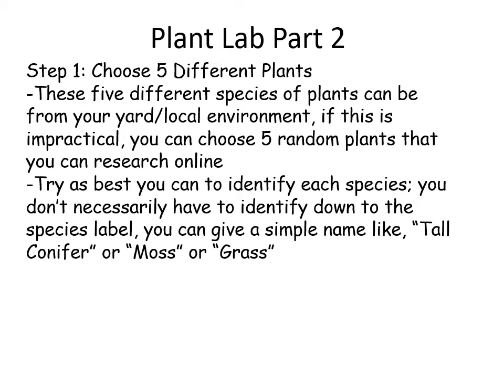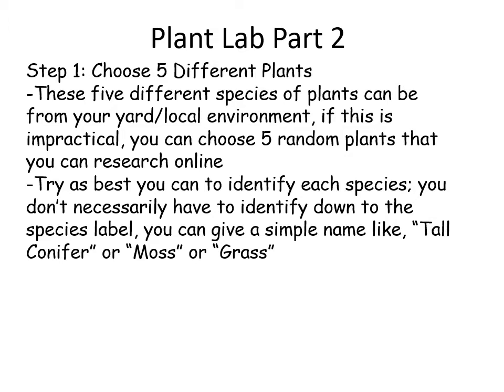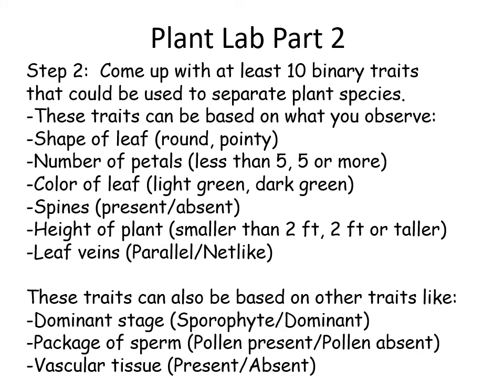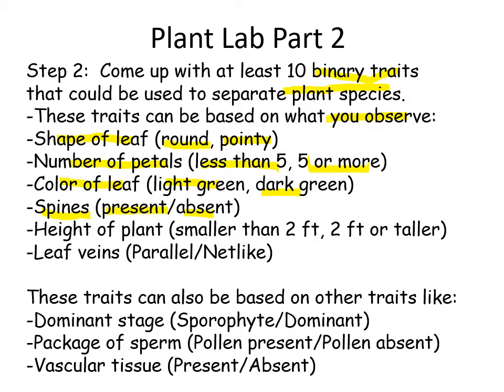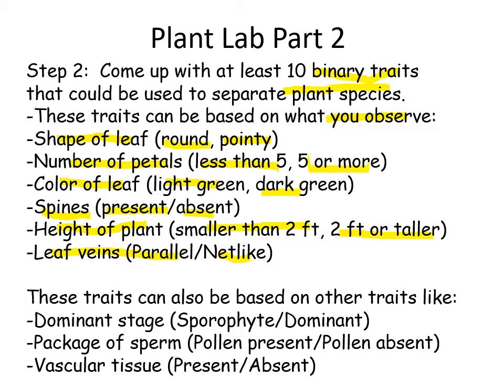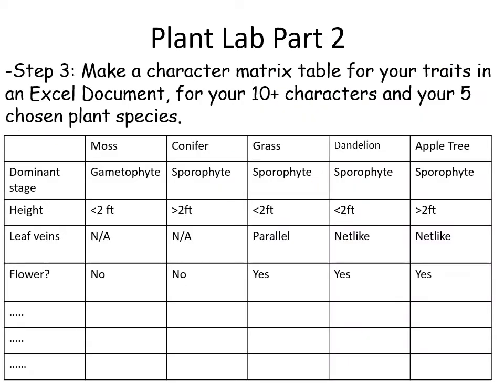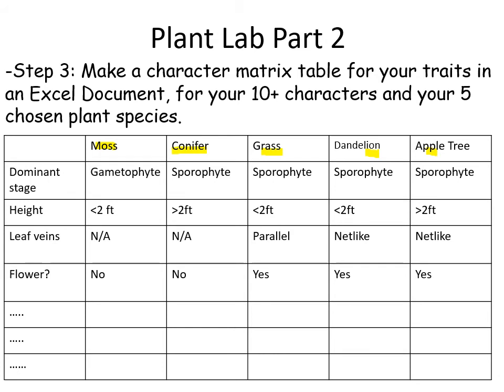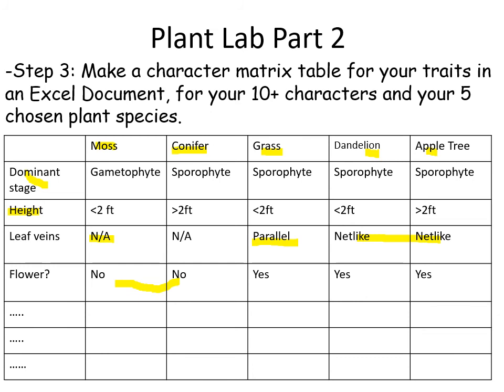Lab 8 Plants Part 2 Online Version Video